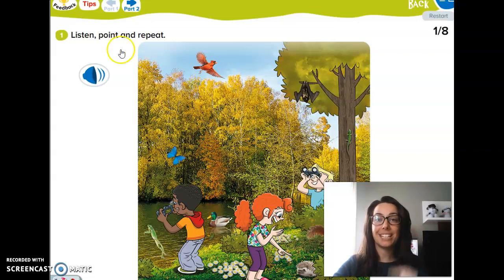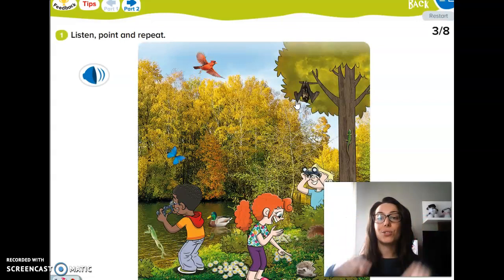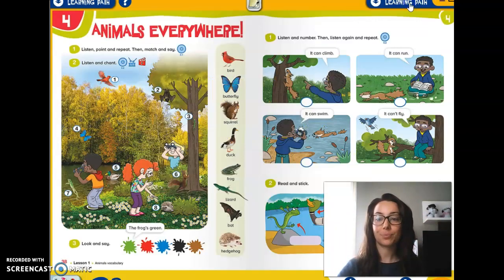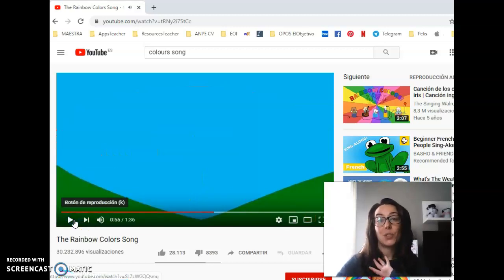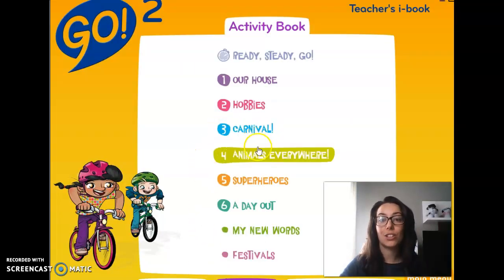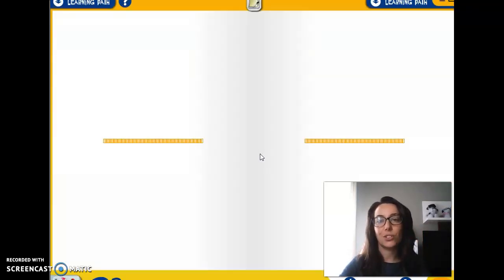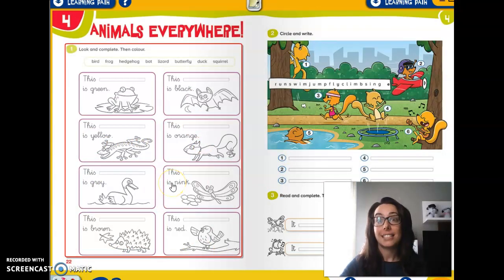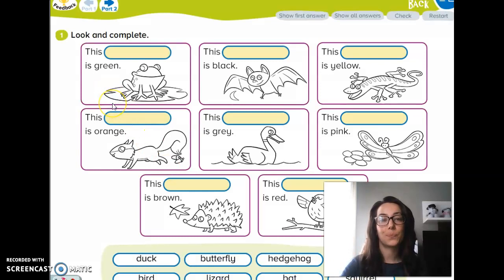2º - Lesson 1